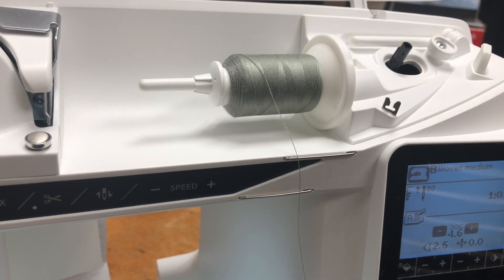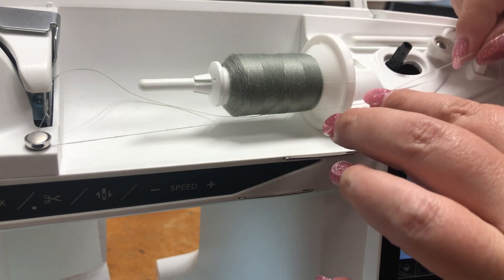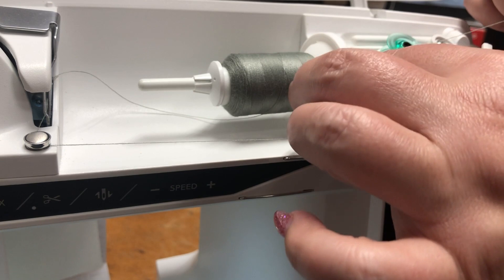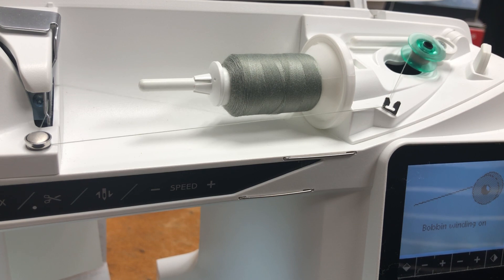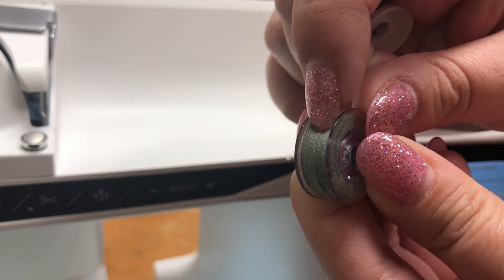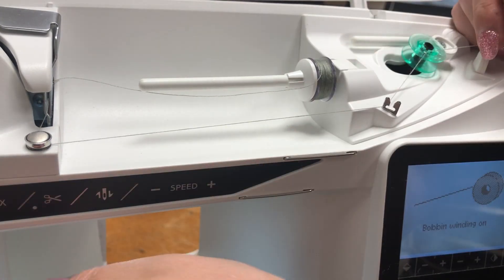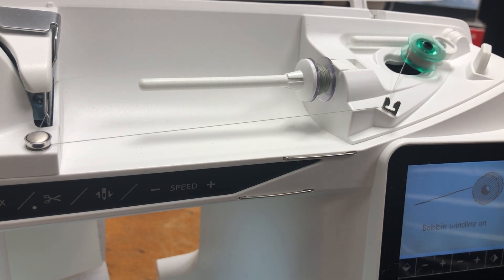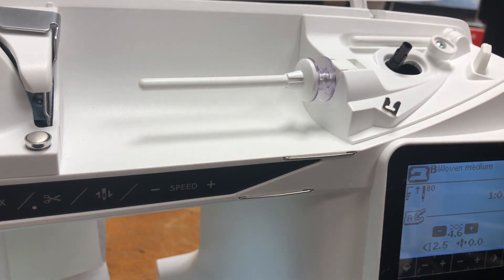Bobbin Winding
A correctly, wound bobbin is essential for proper thread tension on top of your fabric as well as underneath. Here is a simple tip for winding the perfect bobbin.